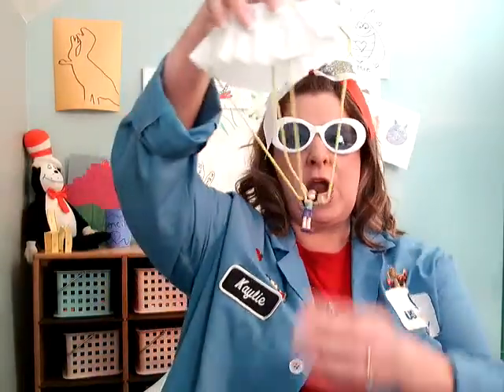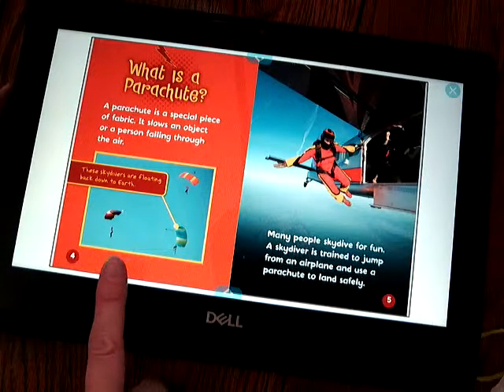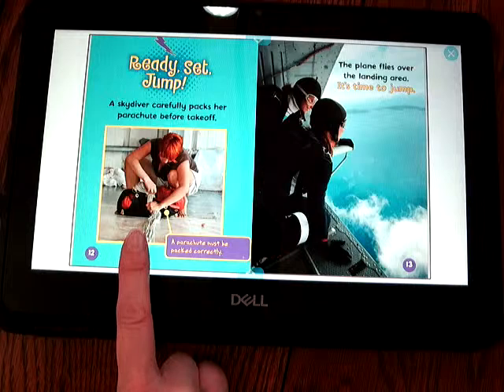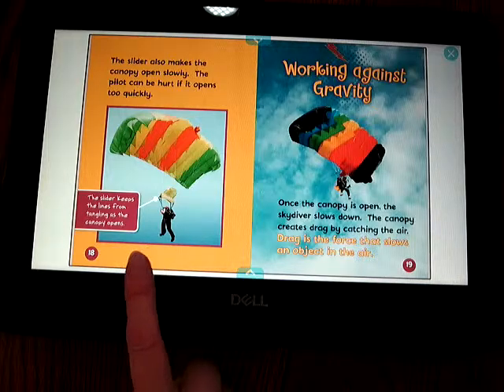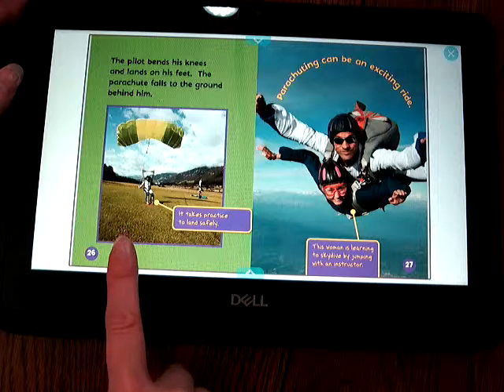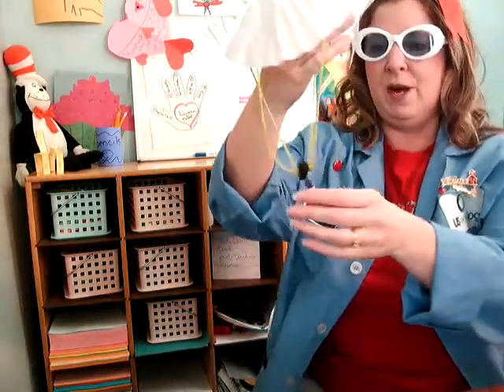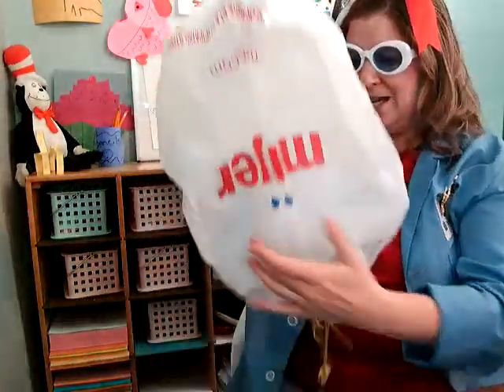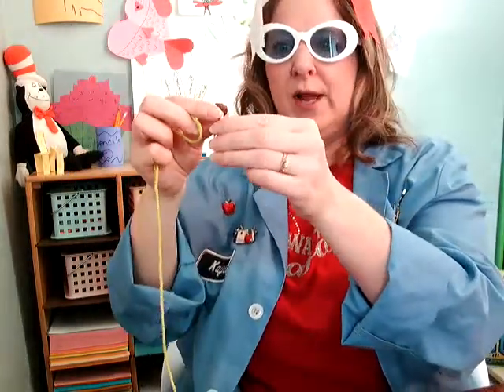Science is the Bomb with Mrs. Holderbaum: Experiment with Parachutes!